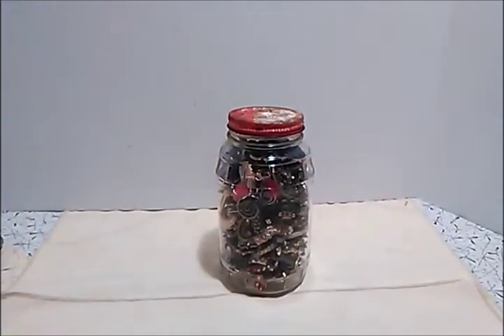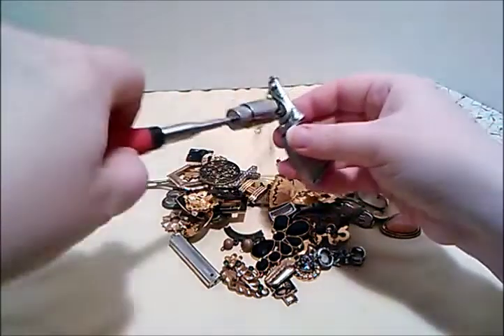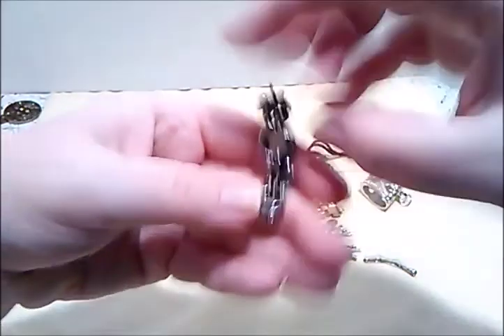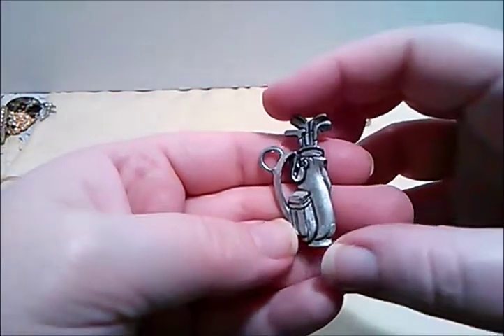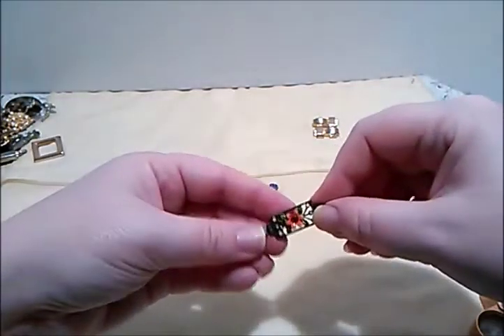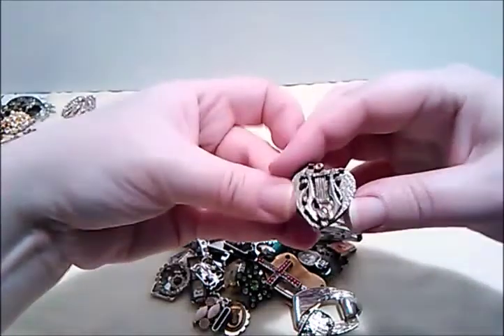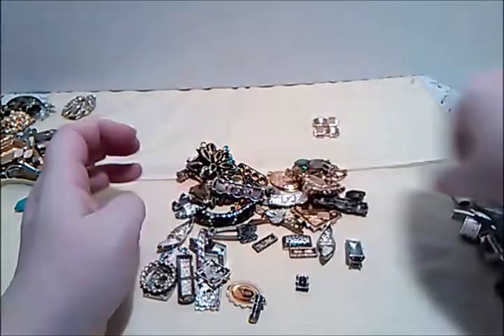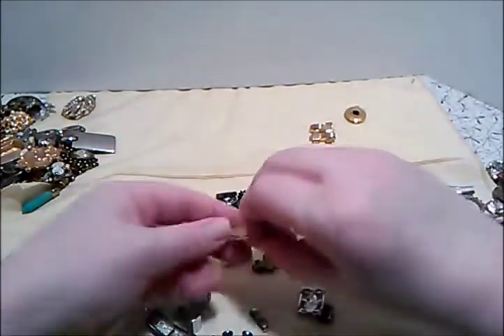Jewelry Jar Unhappiness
Please check out my Etsy jewelry store I am posting new listings frequently.

If you would like to purchase my first t-shirt I designed for Merch by Amazon please